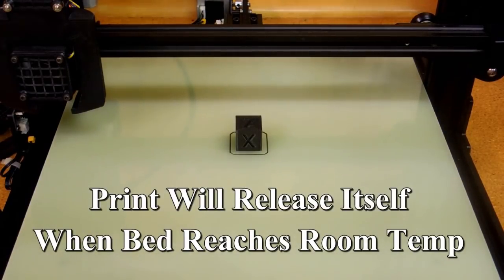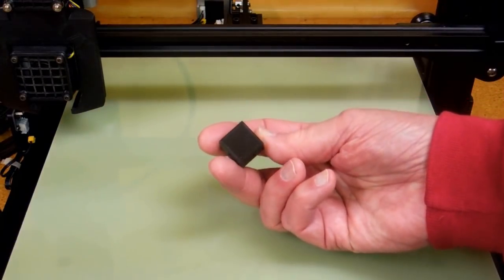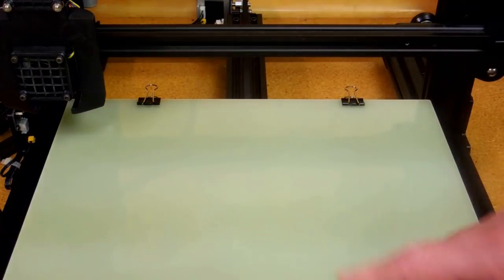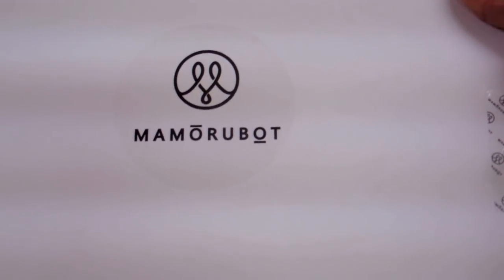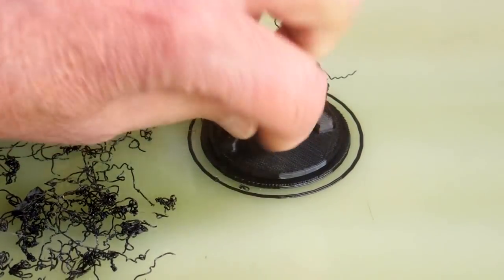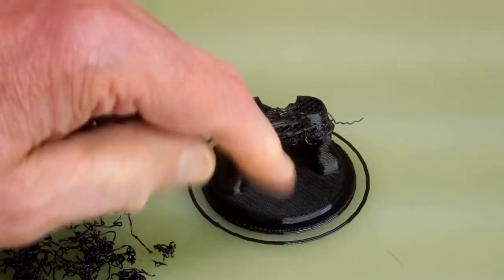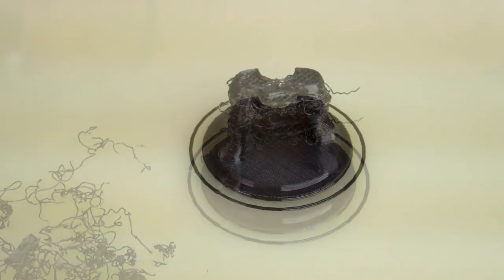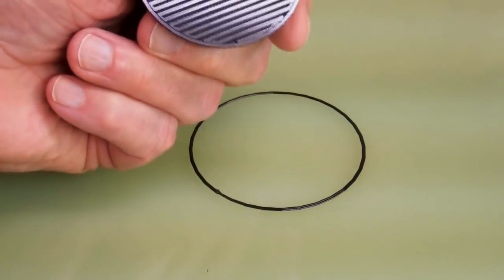Polypropylene Build Plate - 3D Printing No Tape No Glue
A bit tedious to get prints to finally stick. Required quite a few adjustments over what had worked previously with tape & glue.
     Six months later, I believe the Creality Ultrabase Black Carbon Silicon Crystal Glass works better.

Creality 3D Printer Ender-3 code: BGprinter002, coupon price: $169.99, end on Sept 30

Creality 3D Printer Ender-3 Pro code: BGEn3P02, coupon price: $195, end on Sept 30

Creality 3D Printer CR-10 code: BGCR3C10, coupon price: $319.99, end on Sept 30

Creality 3D Printer CR-10S BGcCR3C10S, coupon price: $385.99, end on Sept 30

Handy item for measuring actual temperature.

Note: Products in the US warehouse can be shipped to destinations other than the USA. You can determine if the discount coupon benefits your purchase from the US Warehouse or would it be better ordered from another warehouse (China).